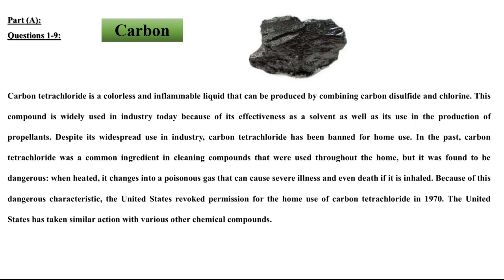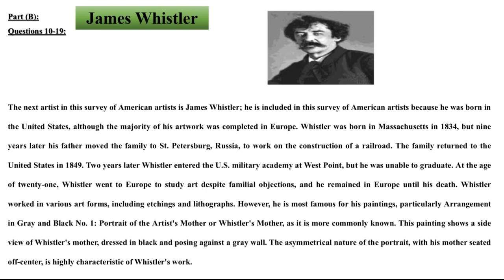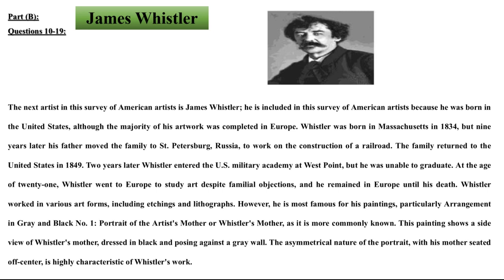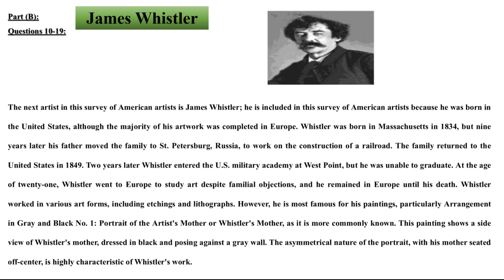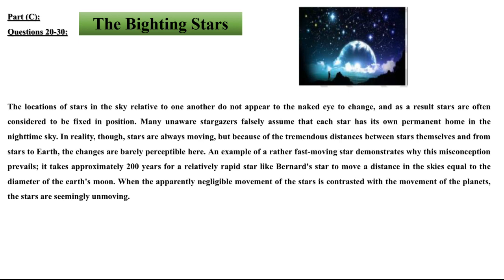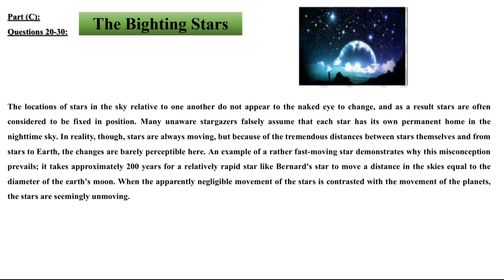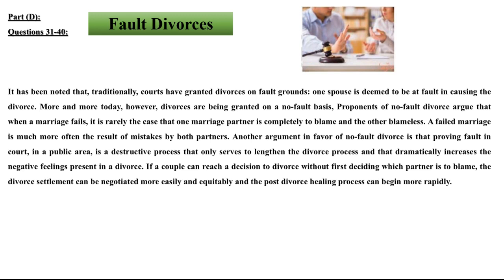قطع القراءة صوتيا - نموذج 2 الكربون